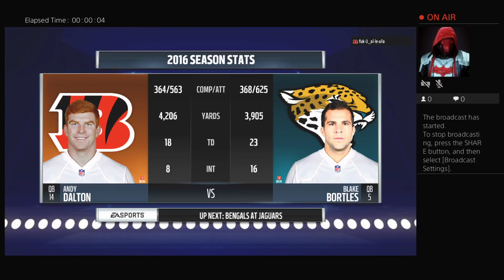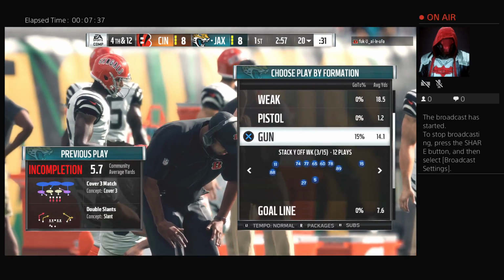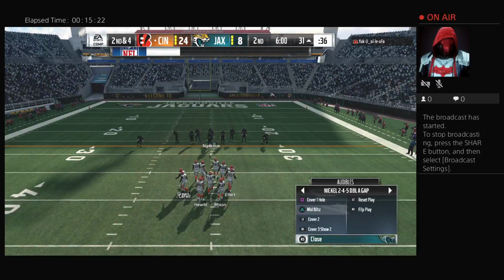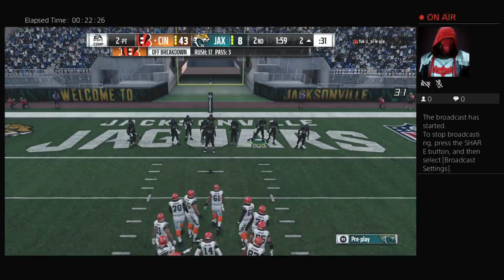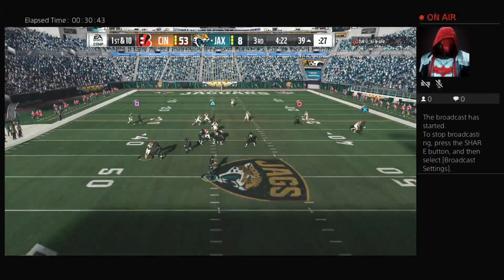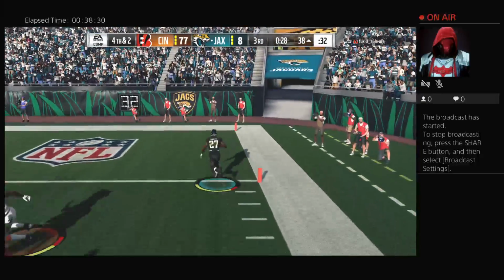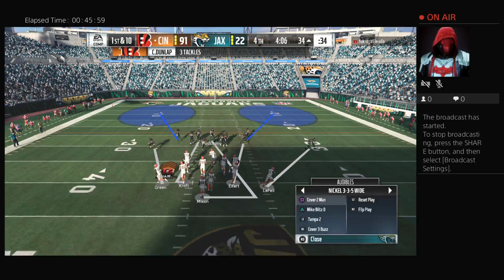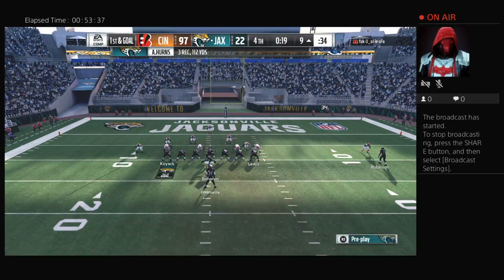malosi85's Live PS4 Broadcast